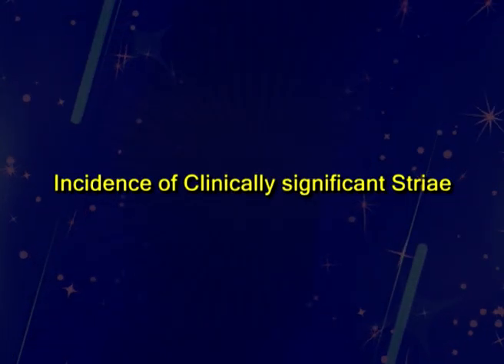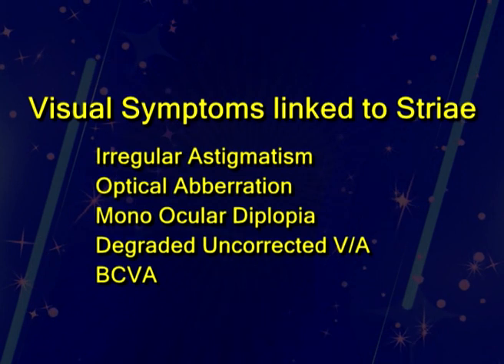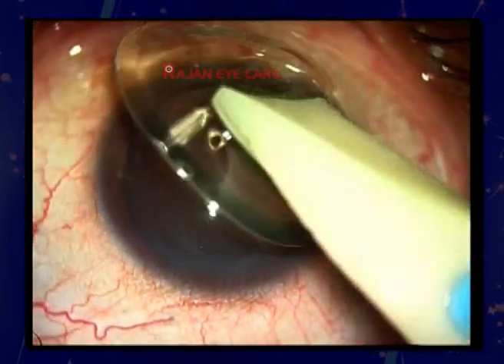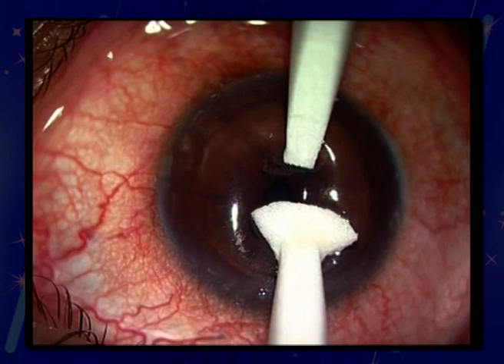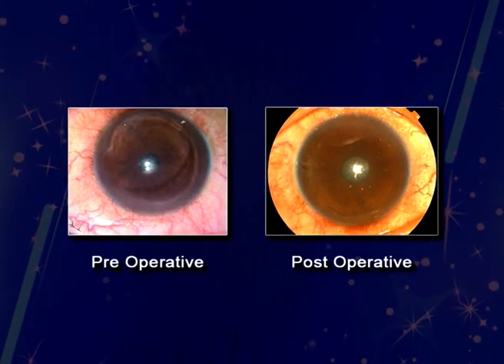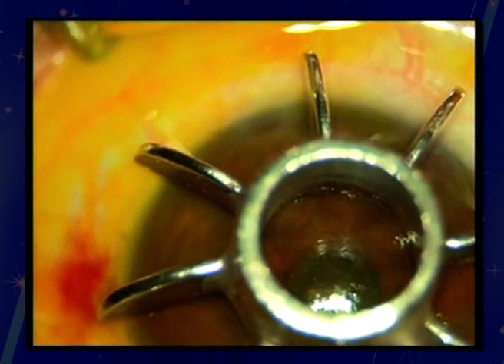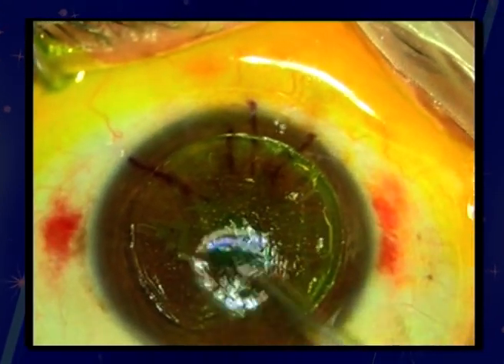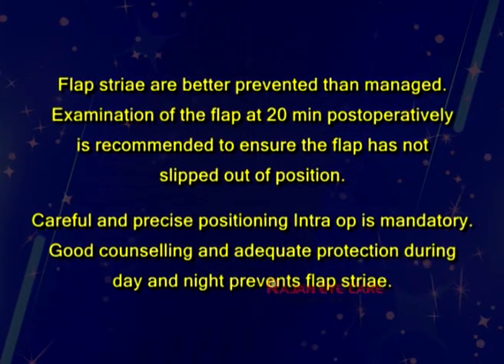FLAP STRIAE MANAGEMENT BY DR SUJATHA MOHAN - RAJAN EYE CARE HOSPITAL